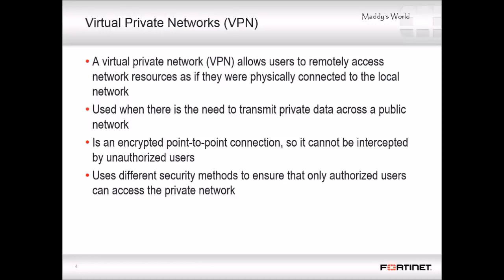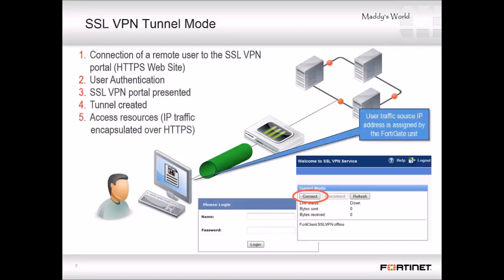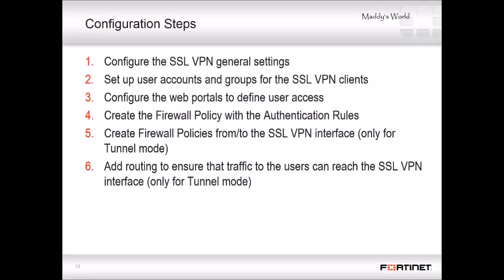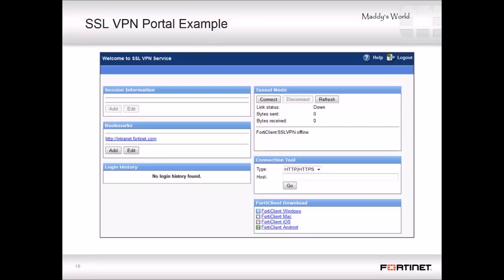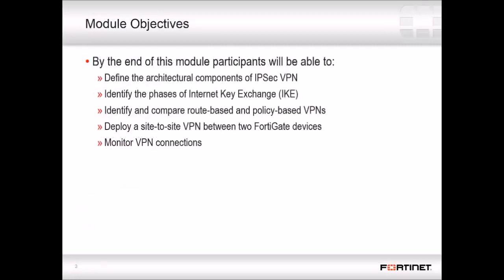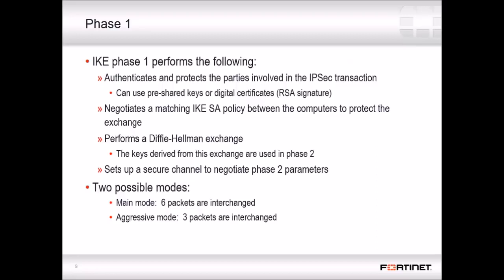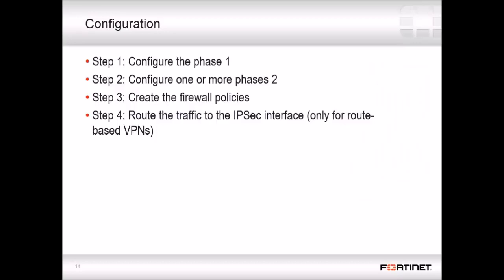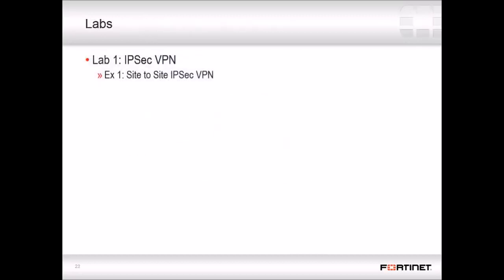SSL IP Sec VPN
Fortigate Firewall   SSL   IP Sec VPN